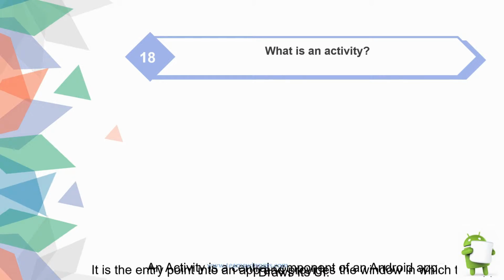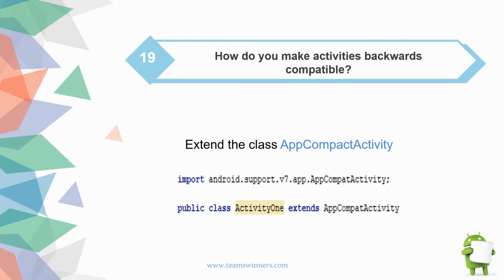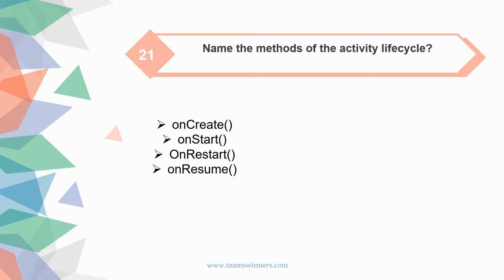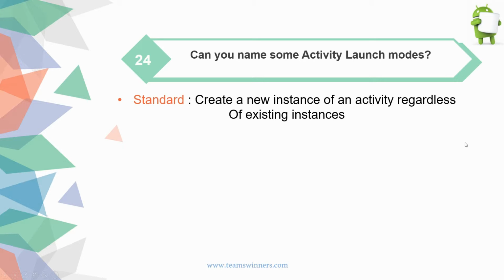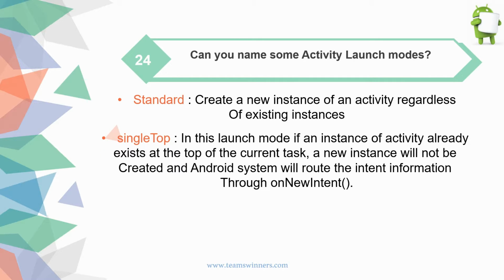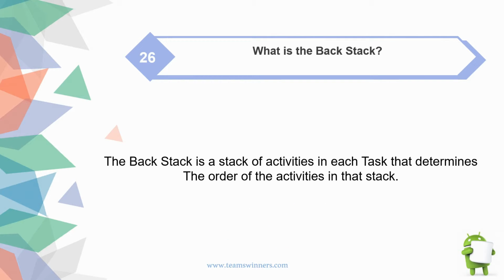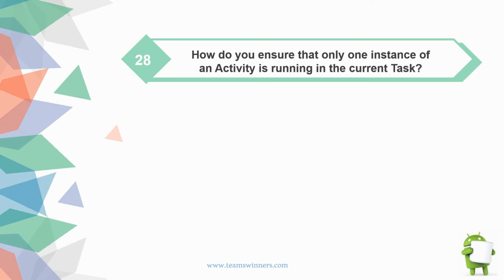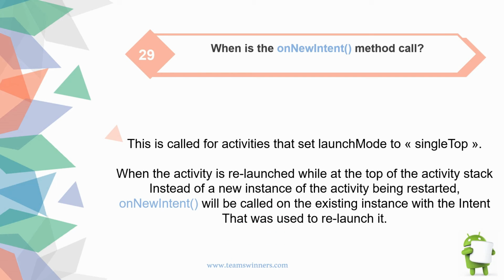5 - Android Activities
In this video, i'll answer questions about Android Activities